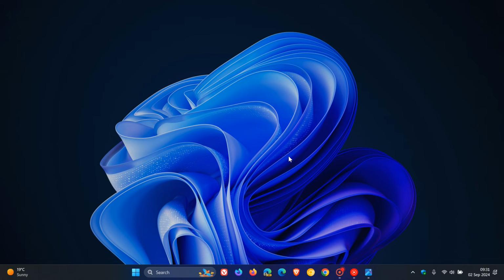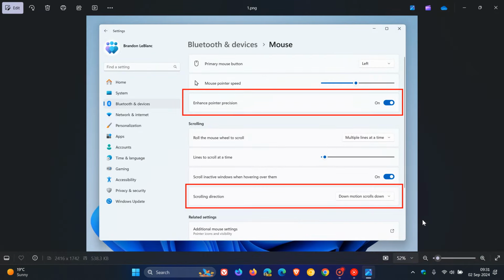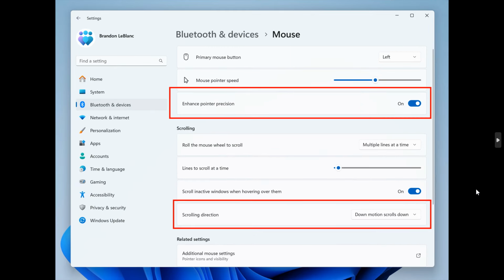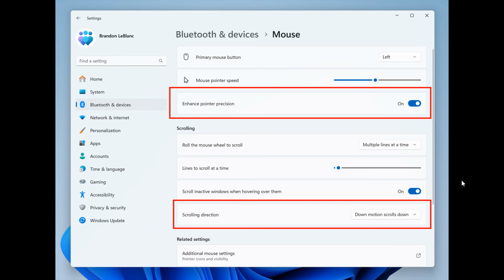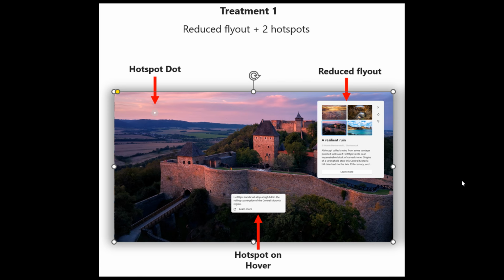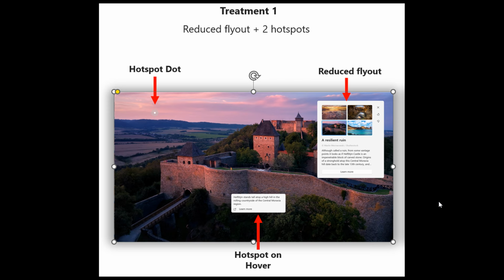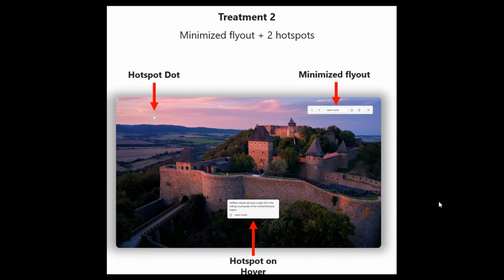Windows 11 Build 22635.4145: Mouse Settings Improvements, New Desktop Spotlight "Treatments" + More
Here's what's new in the latest build for Insiders in the Beta Channel with update KB5041881.